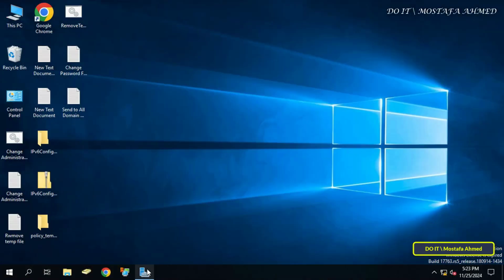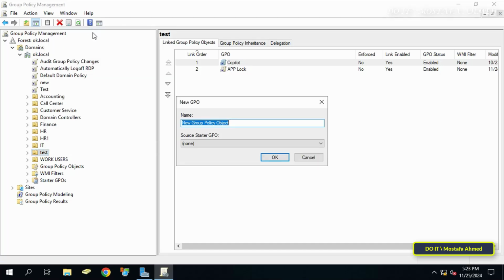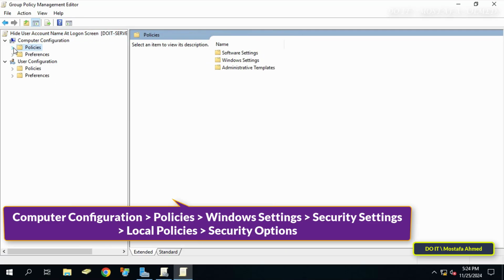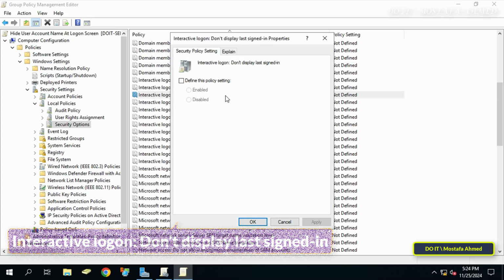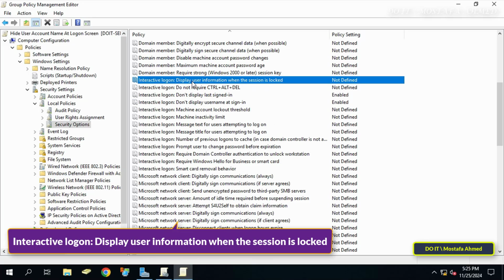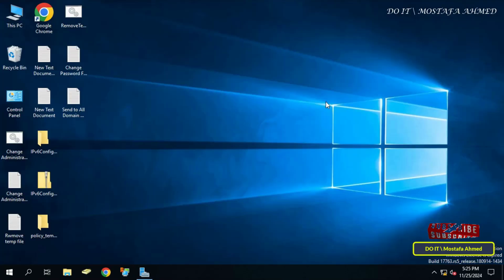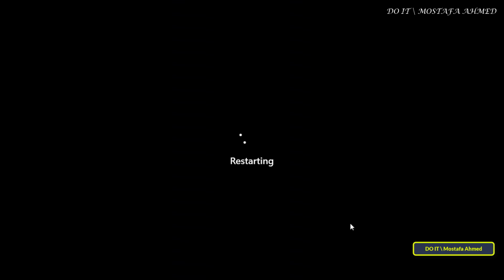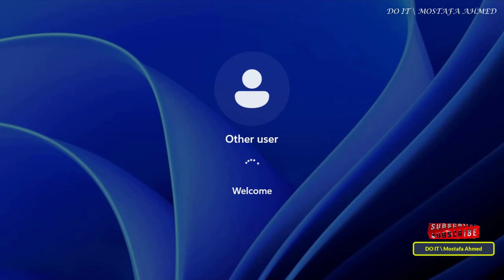Hide UserName Account on the Login screen with Group Policy |Windows Server 2019/2022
In this video, I explain how to hide users on the login screen using Group Policy on Windows Server 2019. Through Group Policy, you can create a GPO and apply it to domain users and computers joined to the domain.
- By default, the Windows login screen displays the user account name, and the user enters the password manually. By default, the login screen displays the accounts that were last logged in. Through Group Policy in Windows Server, I will hide the user account name during the login screen, and also hide the accounts that were last logged in. All using Group Policy (GPO).
 👍 This method is perfect for administrators who want to enhance security or clean up the login interface in Active Directory environments.
🔴 Gorup Policy location : 🔽🔽🔽🔽🔽
Computer Configuration ➡ Policies ➡ Windows Settings ➡ Security Settings ➡ Local Policies ➡ Security Options.
✅ Enable the Policy Named :  Interactive logon: Don’t display last signed-in ✔
✅ Enable the option named Interactive logon : Don’t display username at sign-in ✔
✅ Access the option named Interactive logon: Display user information when the session is locked ✔ ... Select the option to Do not display user information ✔
How to Hide or Show User Accounts from Login Screen Using GPO on Windows Serevr,
How to hide users on the logon screen with Group Policy,
Hide Last Signed-in Username from Windows Login Screen in Windows Server 2019,
Hide All Local Users on the Windows Sign-in Screen With GPO in Windows Server,
Hide Logged In Domain Users on Windows Logon Screen BY GPO on Windows Server,
Create GPO to Hide user accounts on the Login screen,
Hide Specific User Accounts from the Windows Sign-in Screen Via GPO,
GPO to hide the last logged in user in Windows,
How To Hide Domain User Names on Login Screen Using Group Policy in Windows Server 2022 / 2019,
How to enable Interactive logon: Do not display last user in Group Policy,
hide domain user on windows logon screen,
Hide Domain User Names, Server Administration, Windows Login Screen,
How to Manage Windows Login Screen through Group Policy in Windows Server,
Hide domain user accounts on login screen,
Group Policy tutorial,
Windows domain login settings,
User Account Management,
Active Directory user management,
Group Policy Object Tutorial,
GPO for domain computers,
Secure login screen,
Manage user accounts with GPO,
Windows server administration,
Login screen customization,
Active Directory security,
IT admin tips,
GPO configuration tutorial,
GPO to Remove Last User Login Name,